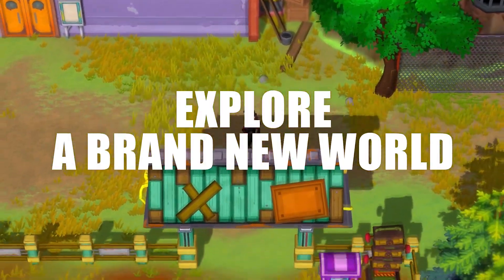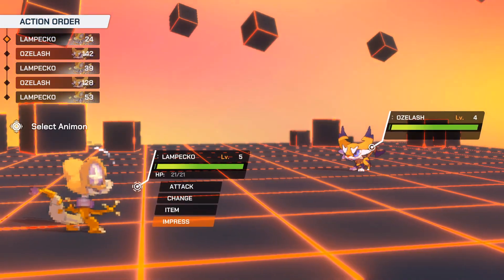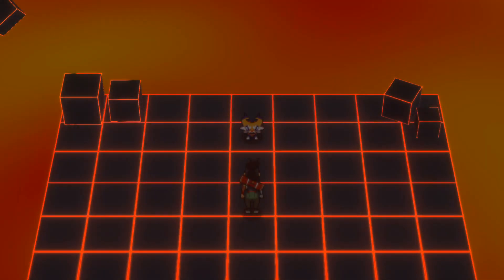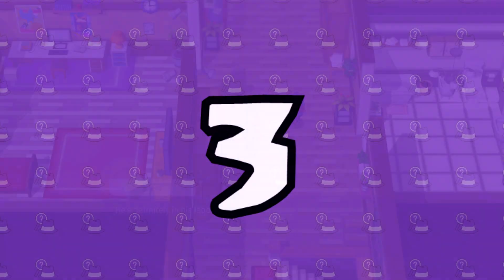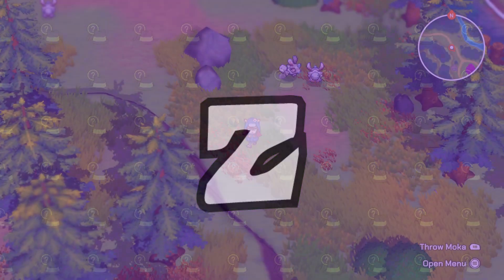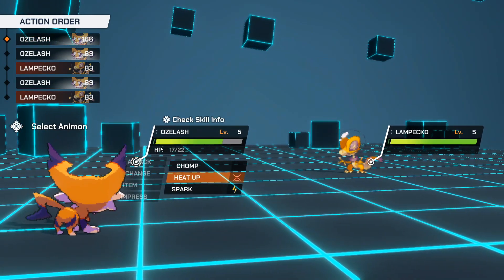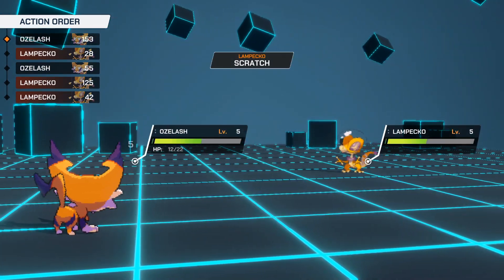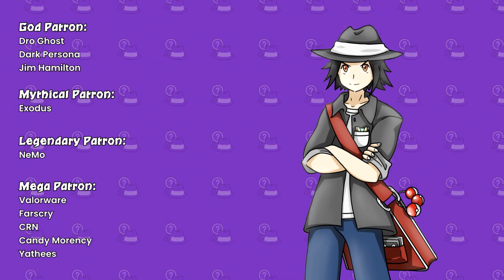Top 5 Hopes For Lumentale! | Post Game, Animations, and More!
Let me know your hopes for this game in the comments!

Credits:

Avatar: Bisloba